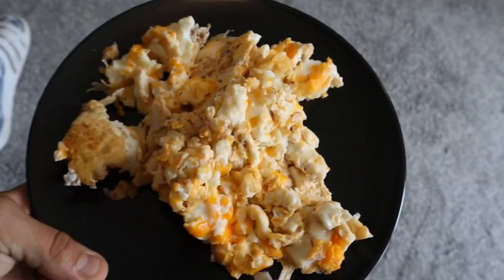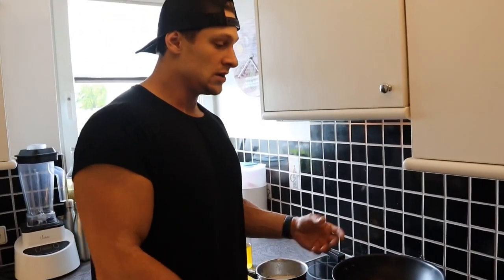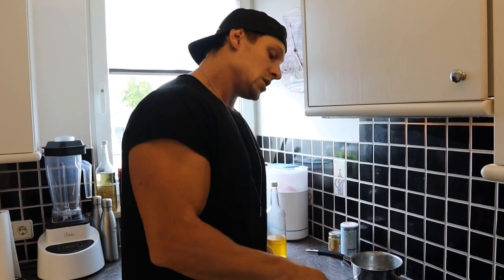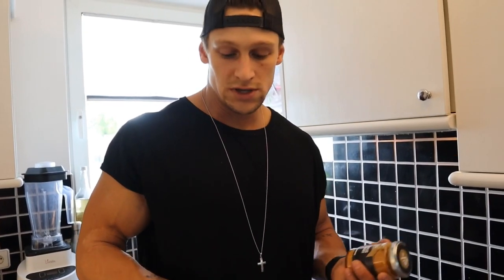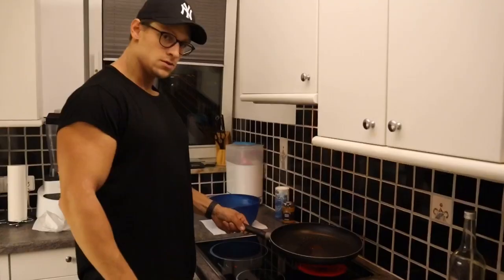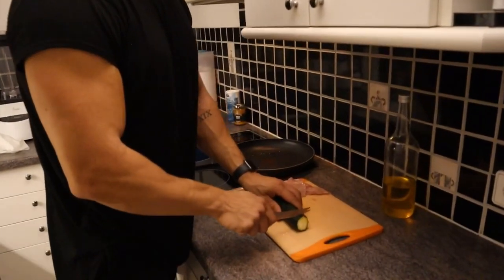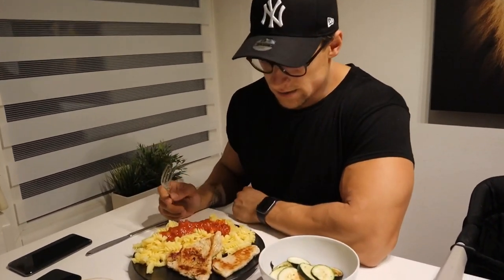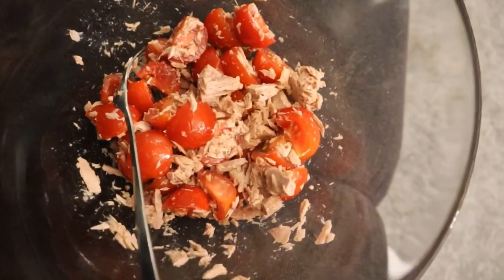FULL DAY OF EATING | WHAT I EAT IN A DAY TO STAY SHREDDED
Whats up everybody ? What I eat in a day - FULL DAY OF EATING ! This one is just a normal day for me ! Every day is different what meals I eat !